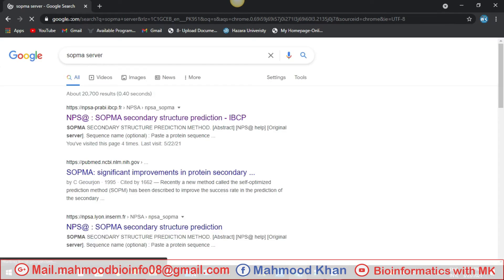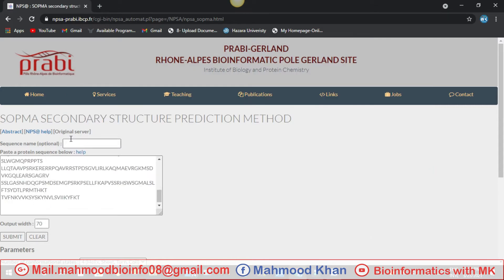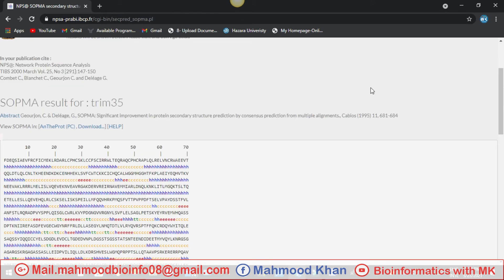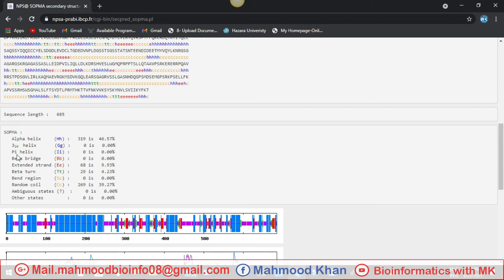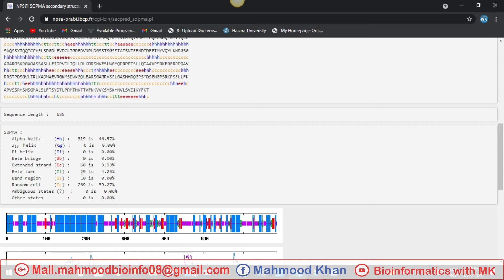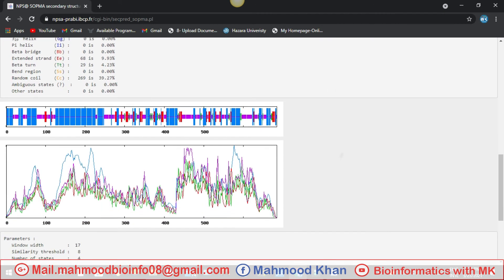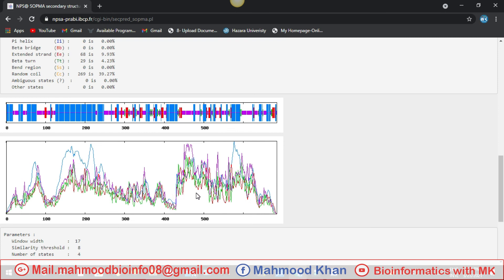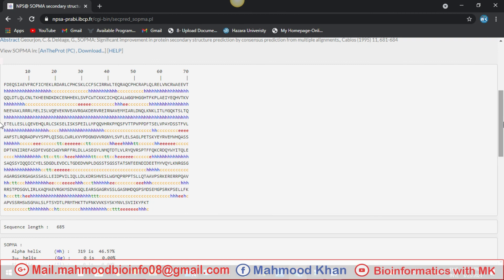SOPMA Server. How to predict 2D secondary structure of protein by SOPMA Server lecture in English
easily predict your structure in SOPMA  server how to find your protein helix coil sheet extend region with there percentage with there graphical picture
search on google sopma server
copy your sequence in the Fasta formate   and predict your structure